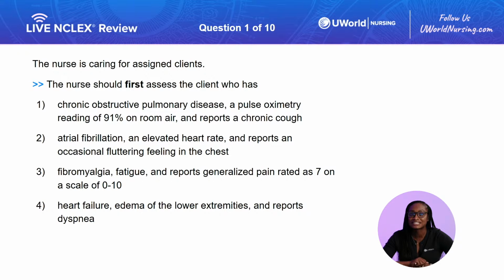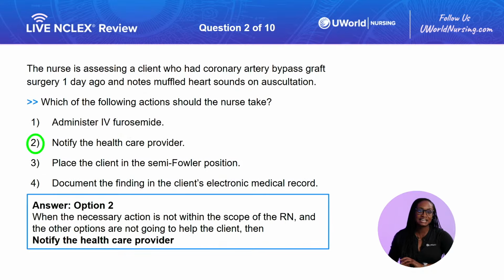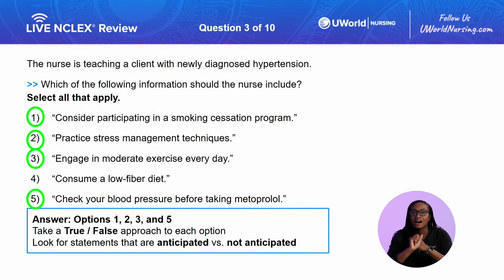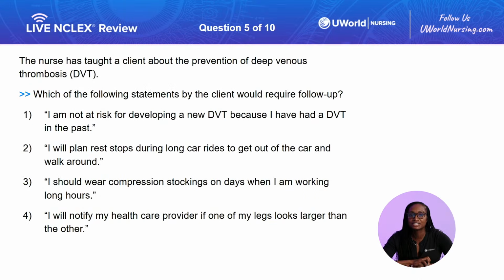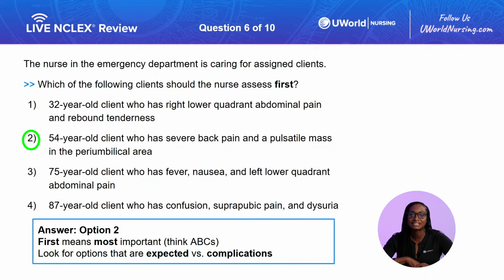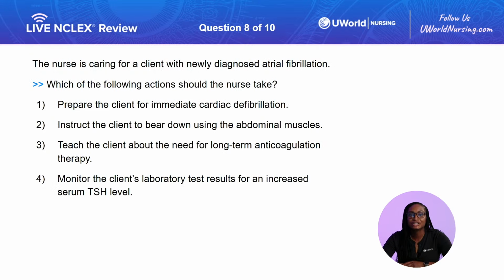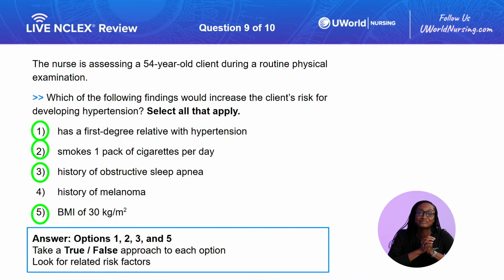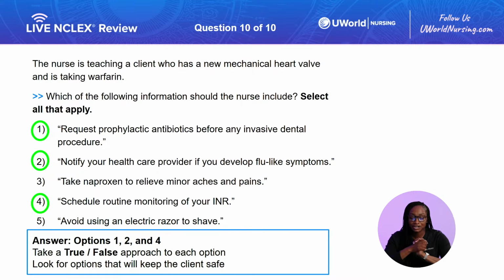Live NCLEX® Cardiac Question Drill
Join our FREE Online Study Group for NCLEX-RN® and NCLEX-PN®! Dive into a focused 30-minute session on Live NCLEX Cardiac Question Drill, ideal for both first-time and returning test-takers. Ready to get started? to learn more!